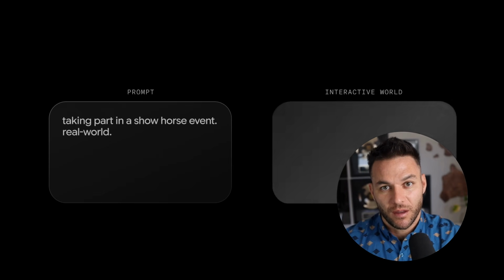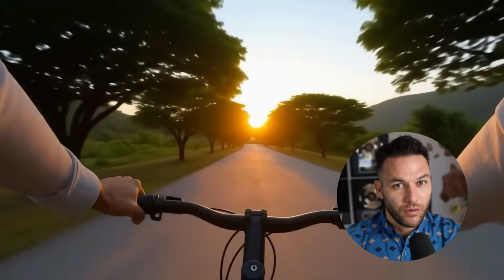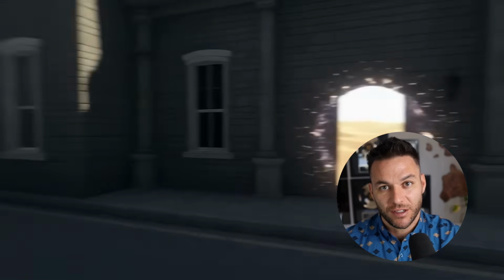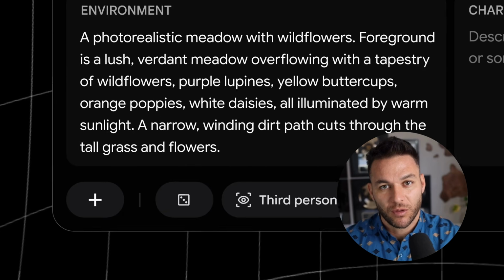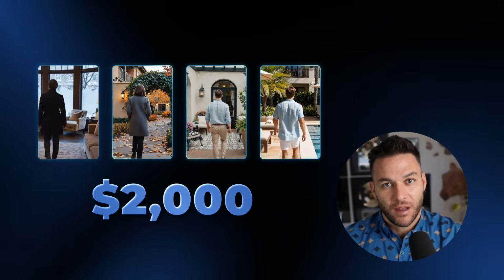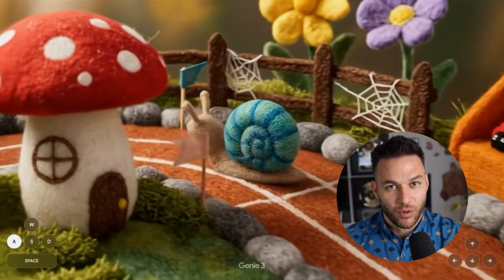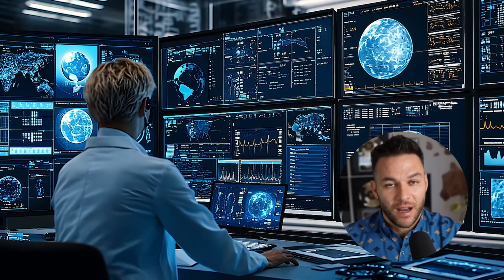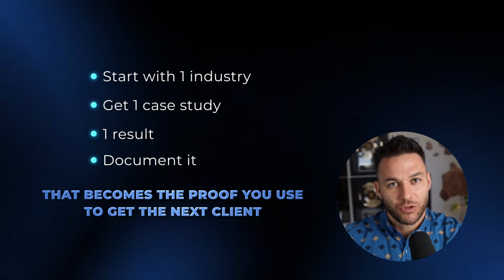Google Gemini REPLACED $1,200/m Freelancers🤯 (Clients Are Going Direct)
🚀 Here is your link to Grab my AI Fast Track Training
You’ll get a 30-day trial to the #1 AI software I use — plus $6,789 in bonuses, including the exact bonus I mentioned in this video

🎯 Claim your FREE 30 Day Trial of High Level. You'll also get our Profit Center Snapshot, $6,789 in other bonuses, and a Live Kick Off Call with a coach @ to get you fully setup!

💰Already have High Level? Here's a 30 Day Trial For The HighLevel Unlimited Tier + my plus my $6,789 bonus package!

Google DeepMind's Genie 3 and Project Genie were released in 2025 and early 2026, and they represent one of the most underreported AI breakthroughs in recent memory. In this video, we break down exactly what Genie 3 does — generating fully interactive, navigable 3D environments from simple text prompts at 720p and 24fps — how Project Genie works as a research prototype available to Google AI Ultra subscribers, and why this matters for anyone looking to build services or income around cutting-edge AI tools right now.

We also go deep on the biggest mistake people make when thinking about how to use this tool, and explain the actual business opportunities that are wide open right now — from hospitality and real estate to construction training and e-commerce. This is not a deep tech breakdown for developers. It is a practical, strategy-first look at how a non-technical person can position Genie 3 as a real service for clients who are willing to pay for the outcomes it creates.

If you want to go further and learn how to structure AI services that generate recurring monthly revenue, check out the free 4-part AI Fast Track Training in the description. It includes a breakdown of the tools used to run a real AI marketing agency and a 30-day free trial of the main software platform used to manage and grow the business.

💰 Want community to help strategize and grow your business with AI? Join the AI Control Room-- where I share real strategies that work